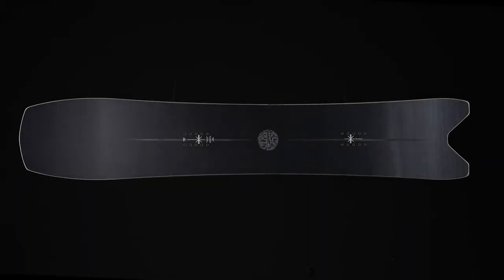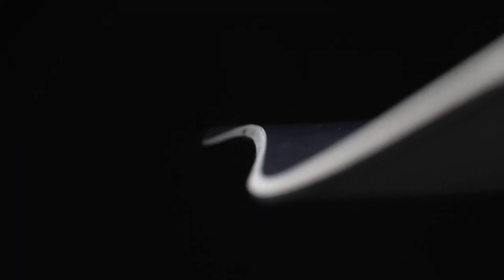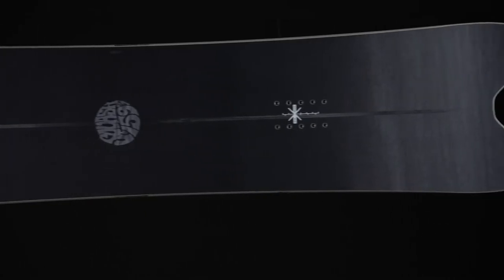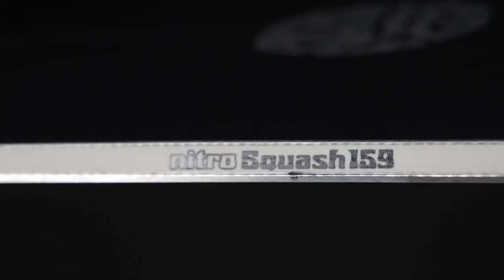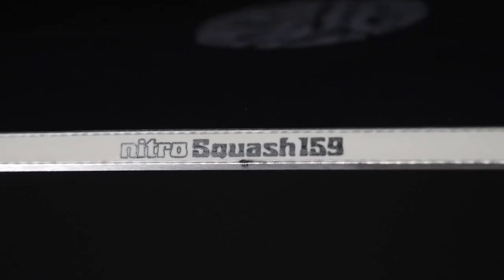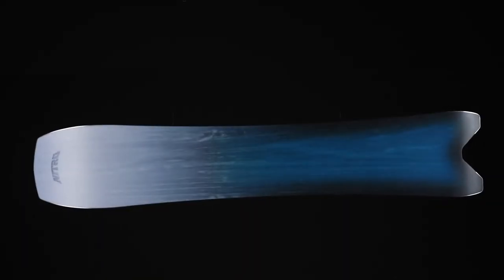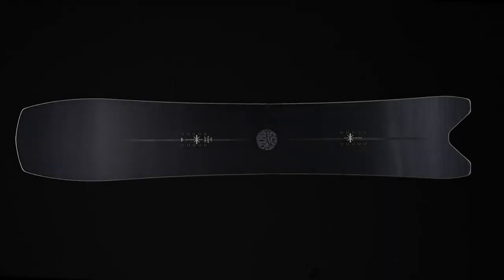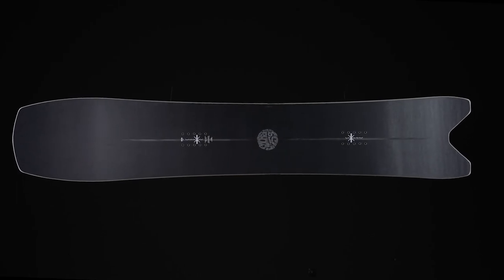Nitro Snowboards 2023 Squash Snowboard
The Original “PowGroomer” Snowboard

This award-winning versatile snowboard provides the best of both worlds, unparalleled float in the powder, and a turn so nice it will make you never want to leave the groomers. Therefore, we are officially starting a new category for the Squash – The PowGroomer category, where boards built for powder and carving groomers belong. The Squash´s perfect blend of a Progressive Sidecut and Trüe Camber allows you to lay into carves like you do it for a living. In addition, the Tapered Swallowtail Shaped will enable you to charge with finesse through the choppiest of conditions, while the Sintered Speed Formula HD Base will allow you to get out of the flats with ease and speed. So if you are looking for a snowboard to have fun on during the deepest of days or the most regular of days, then check out the Squash, a board that offers the best ride in everyone’s favorite conditions, powder and groomers!

Characteristics:
Shape: Tapered Swallowtail
Camber: Trüe
Width: Mid-Wide
Flex: All Terrain
Sidecut: Progressive

Special Features:
Powercore II
Standard Core Profile
Bi-Lite Laminates